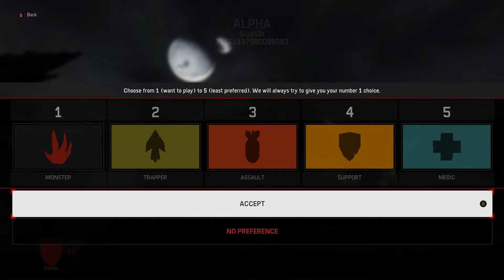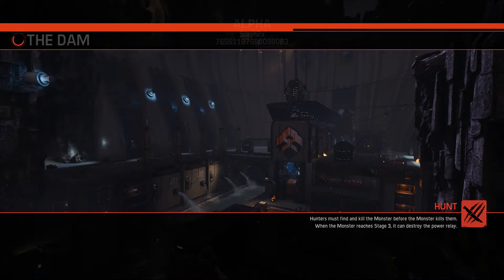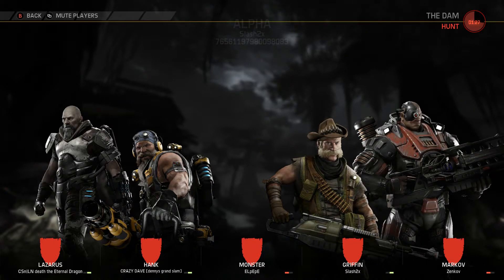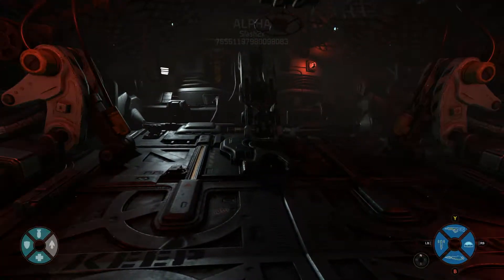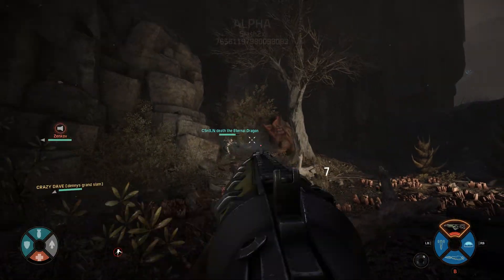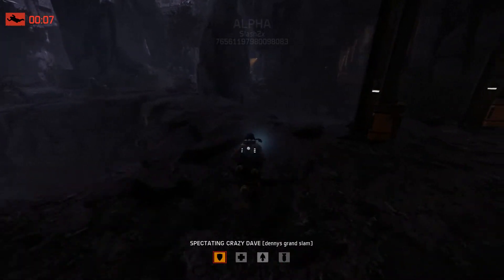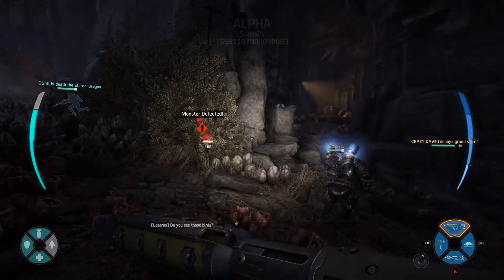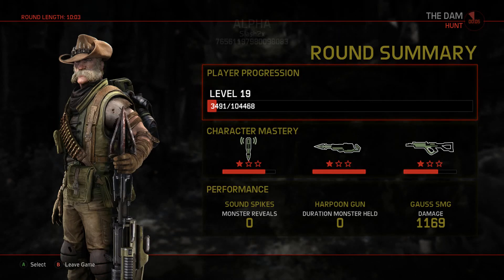ALPHA Evolve Game Random match as Trapper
Little psa for people about match finding speed on the PC vs the PS4.